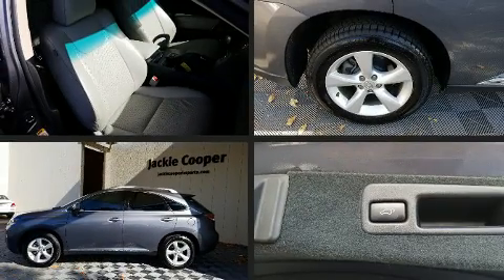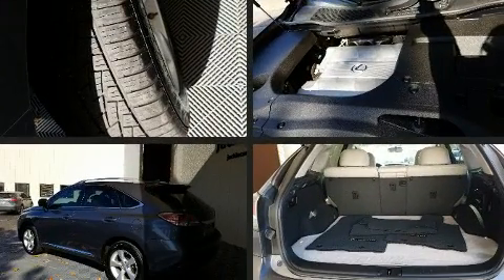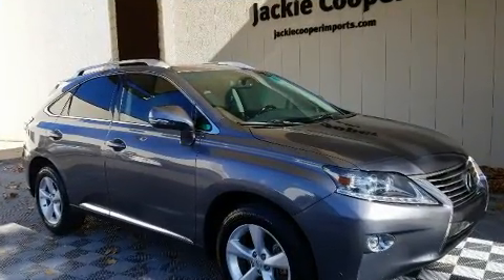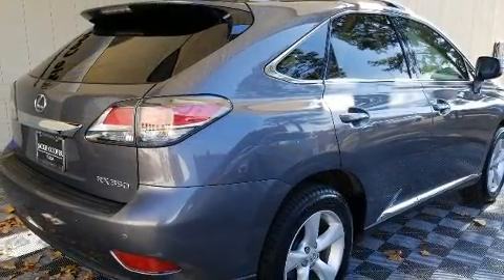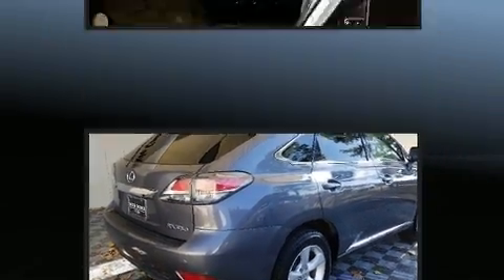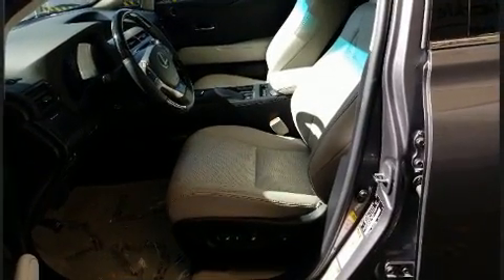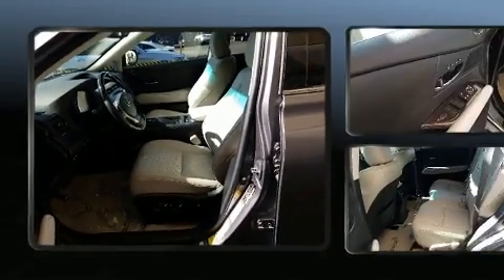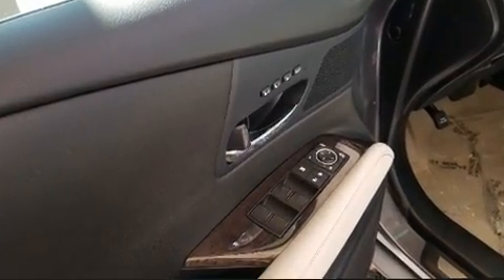2015 Lexus RX 350 in Tulsa, OK 74133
Porsche Tulsa
9393 S. Memorial Dr.

Outstanding design defines the 2015 Lexus RX 350. Smooth gearshifts are achieved thanks to the 3.5 liter 6 cylinder engine, providing a spirited, yet composed ride and drive. Lexus prioritized comfort and style by including: a built-in garage door transmitter, a power seat, a trip computer, an automatic dimming rear-view mirror, power door mirrors and heated door mirrors, an overhead console, and air conditioning. Lexus ensures the safety and security of its passengers with equipment such as: head curtain airbags, front and rear side impact airbags, traction control, brake assist, anti-whiplash front head restraints, ignition disabling, an emergency communication system, and 4 wheel disc brakes with ABS. For added security, dynamic Stability Control supplements the drivetrain. It also arrives with a Carfax history report, providing you peace of mind with detailed information. We pride ourselves in consistently exceeding our customer's expectations. Stop by our dealership or give us a call for more information.